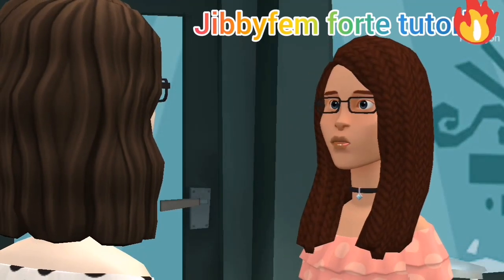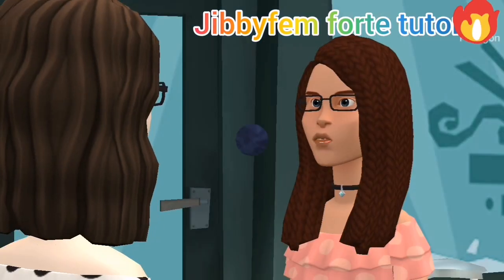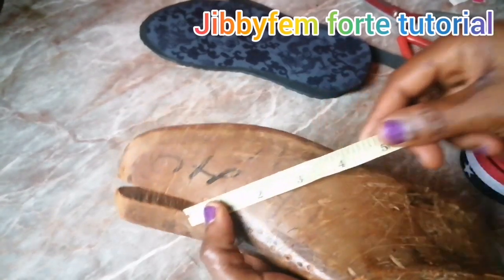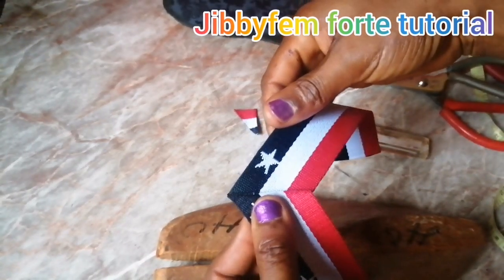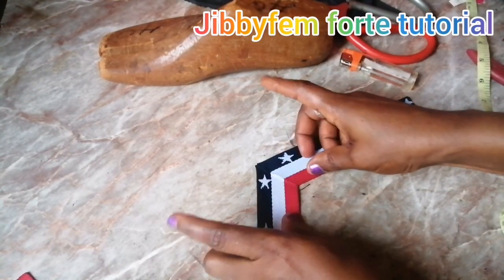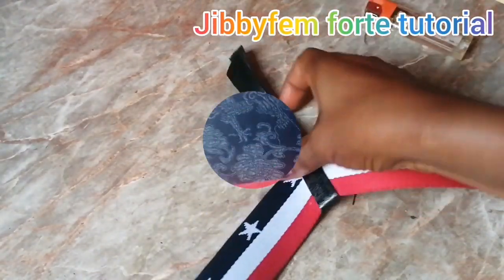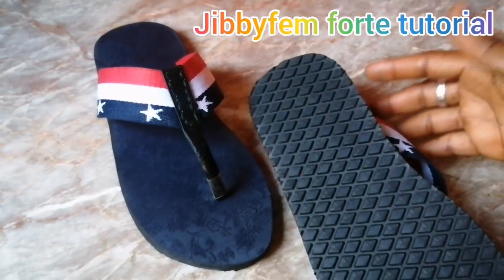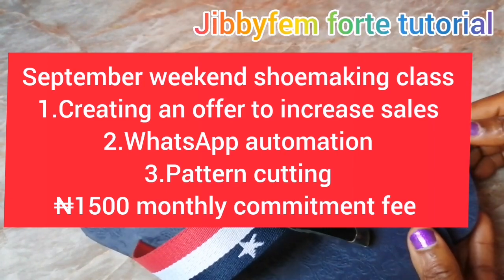How To Make Handmade Sandals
Z
m Z
Free downloadable pattern for ankle sandal with bow :